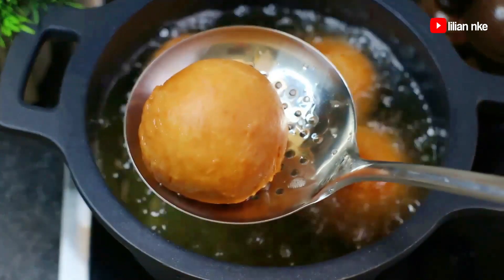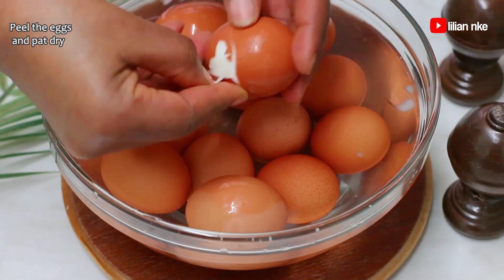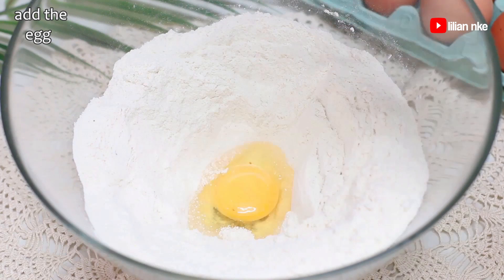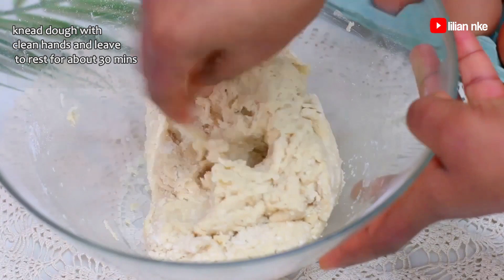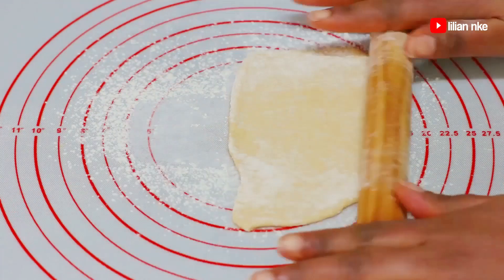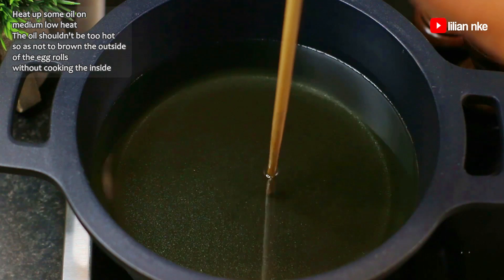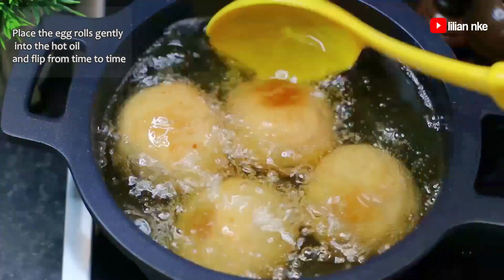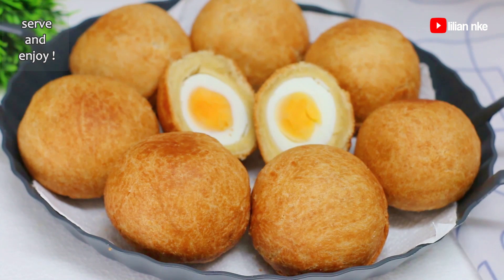NIGERIAN EGG ROLLS - BEST EGG ROLL RECIPE- EVERYONE COULDN'T RESIST THIS CRISPY TASTY SNACK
How to Make Nigerian Egg Rolls | Crispy and Delicious Recipe
Learn how to make Nigerian Egg Rolls that are crispy on the outside and soft on the inside. In this video, we will guide you through the steps to create this delicious snack that is perfect for any occasion.
INGREDIENTS FOR EGG ROLLS :
- 3 1/2 cups Plain Flour
- 1/2 cup sugar
- 1 teaspoon Salt
- 1 teaspoon Baking powder
- 1/4 teaspoon Black pepper
- 1/4 teaspoon nutmeg powder
- 1 extra large Egg
- 100 grams Melted Butter /margarine
- 100ml evaporated Milk or water (as needed)
- 15 eggs depending on size of egg

Other recipes you'll also like

. KNEAD DOUGH IN 60 SECONDS | no STAND MIXER | no HAND KNEADING | PIZZA AND BREAD DOUGH| FAST AND EASY

You might also like these related recipes